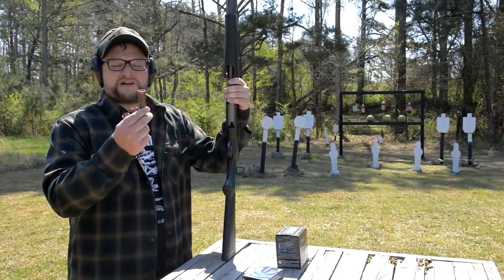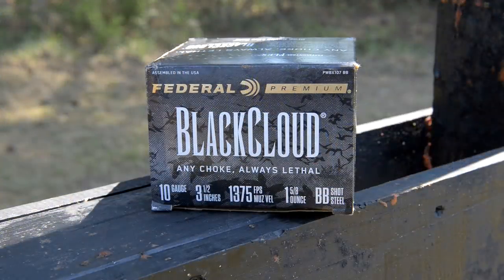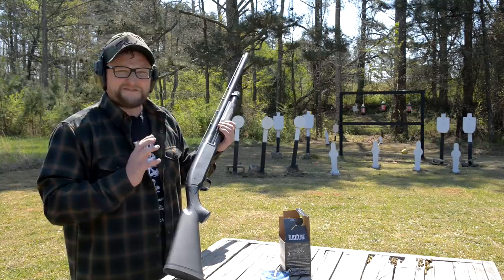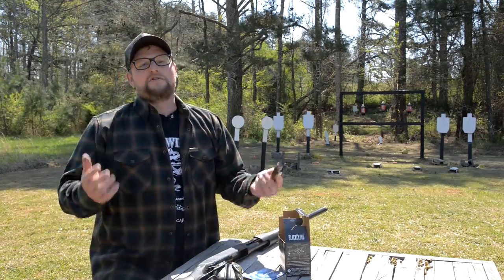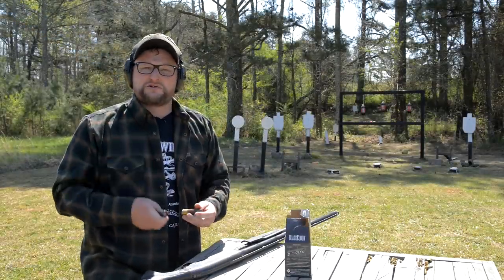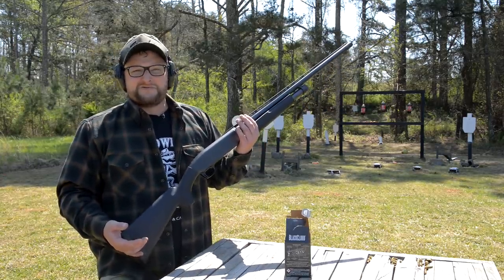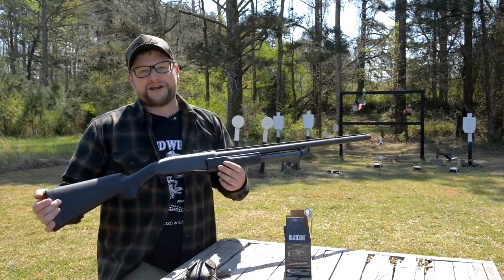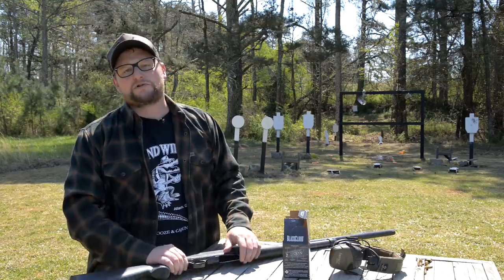Browning BPS 10